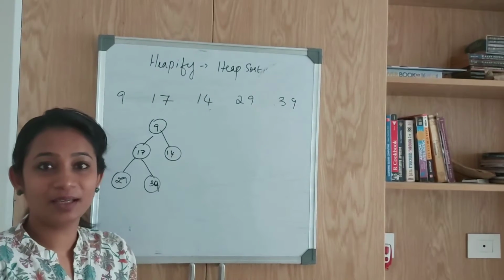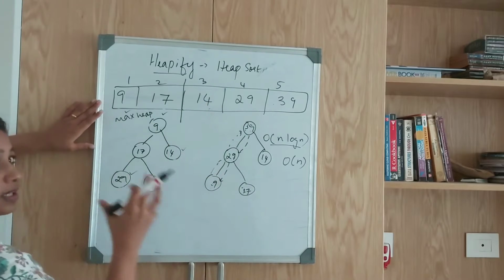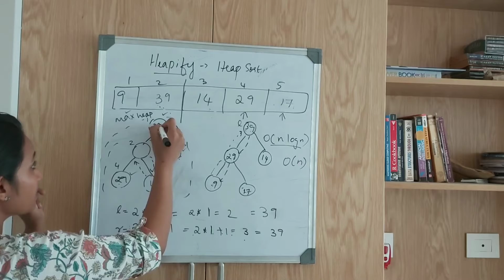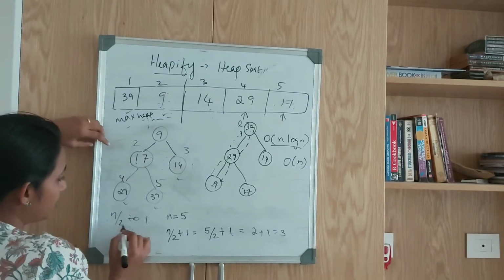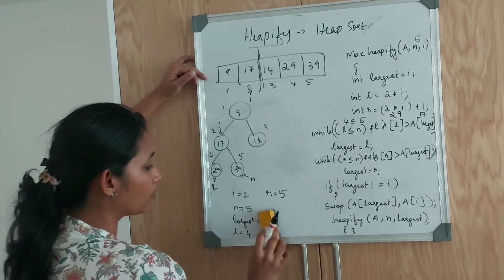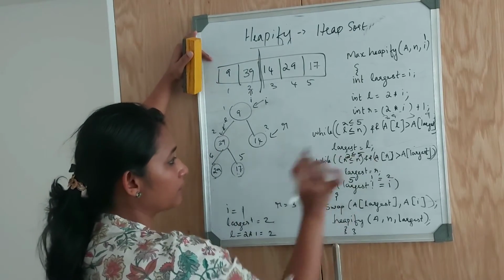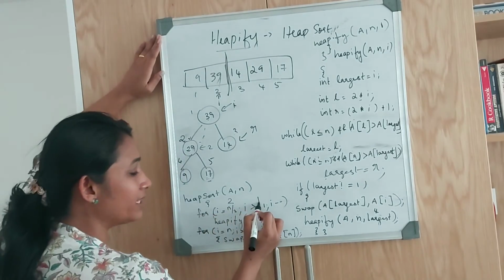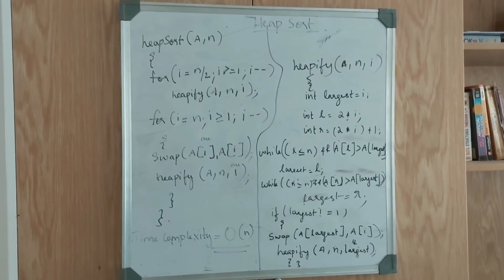Heap sort - Heapify